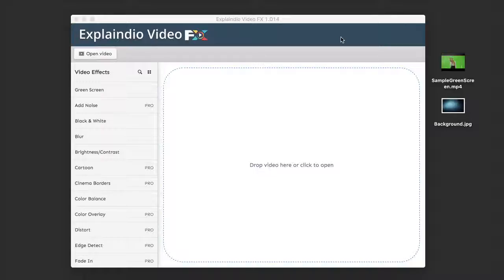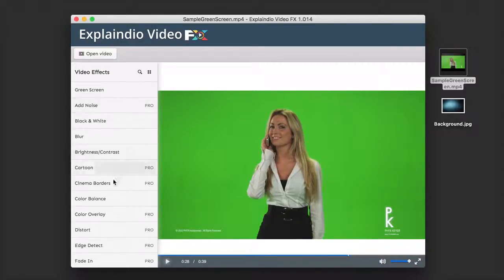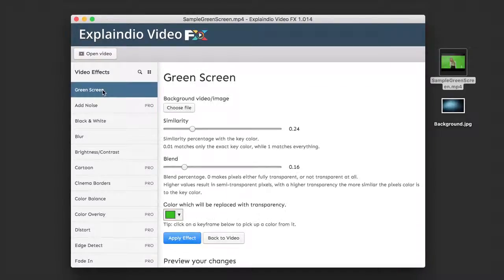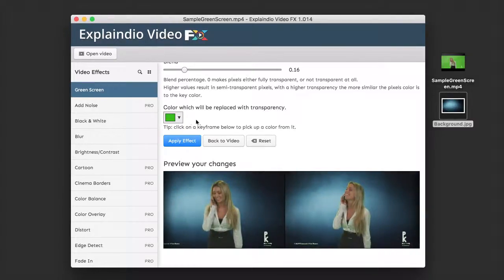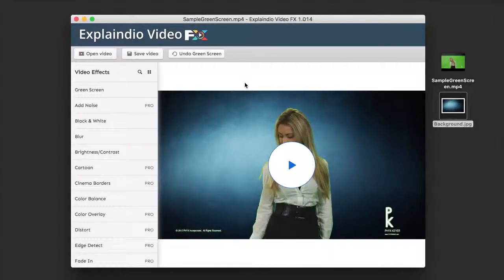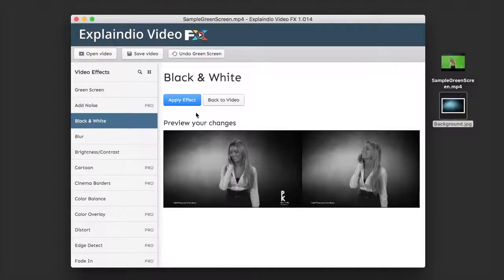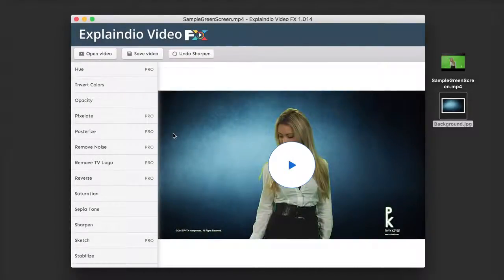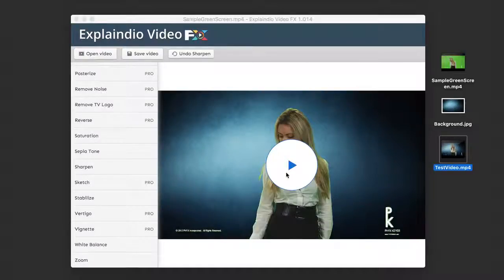Andrew Darius Explaindio Video FX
- Find more details about Andrew Darius Explaindio Video FX Review and Bonus.